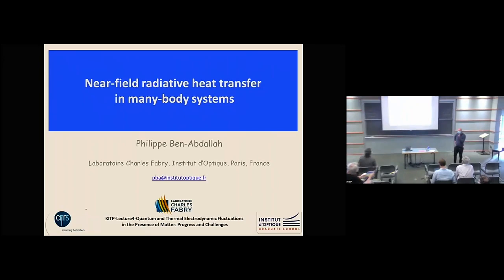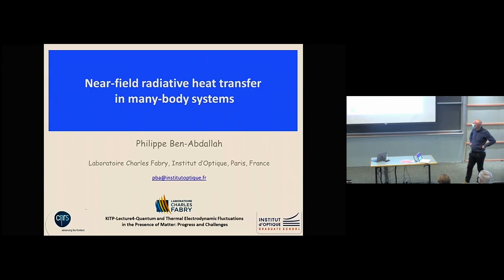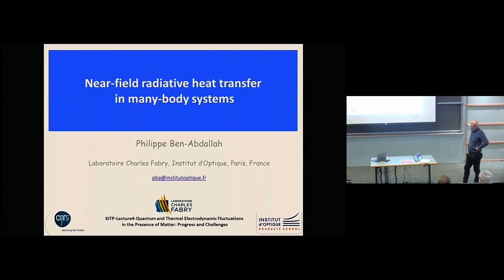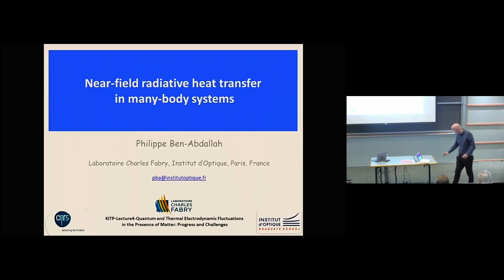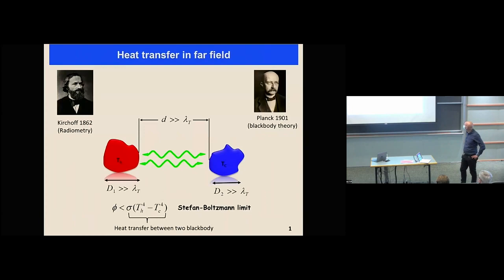Near field radiative heat transfer in many-body systems ▸ Phillipe Ben Abdallah (Inst. D'Optique)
Recorded as part of the Quantum and Thermal Electrodynamic Fluctuations in the Presence of Matter: Progress and Challenges conference at KITP (July 11-14, 2022) in Santa Barbara, CA.

This conference will explore many aspects of classical and quantum fluctuating electromagnetic fields in the presence of matter, which impact a wide range of fundamental and practical phenomena in domains of physics, chemistry end engineering. Building upon the significant milestones achieved in the realms of the Casimir interactions between bodies, and the role of quantum field fluctuations in heat transfer in the near- and far-fields, we plan to address a plethora of novel questions and remaining puzzles: the ramifications of 2D (topological) and non-reciprocal materials, the possibility of detecting quantum friction, the discord between different experimental and theoretical results. Unraveling these puzzles will have profound impacts from fundamental science to novel applications of materials. The conference will bring together theorists and experimentalists who will address unsettled topics and possible new experimental directions that could elucidate them.

Coordinators: Ricardo Decca, David Dean, Alejandro Rodriguez, Lilia Woods